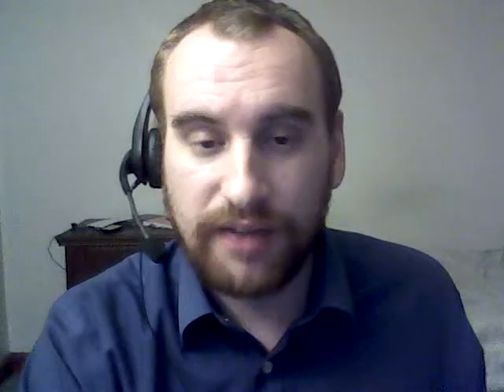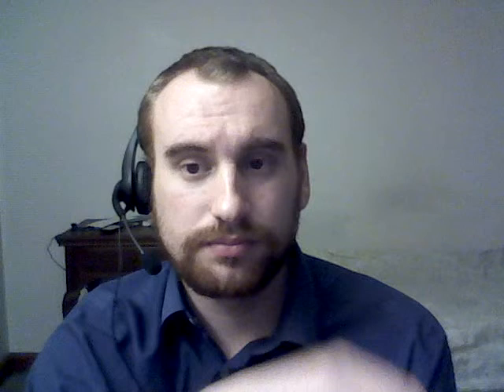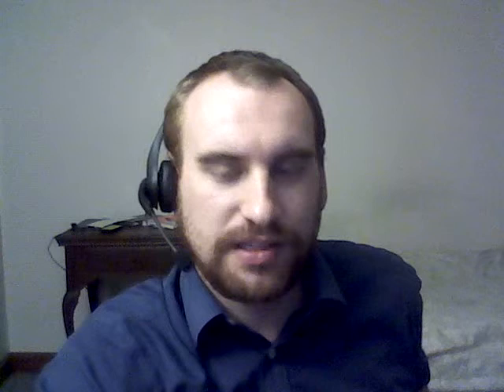Horror Analysis 1- Introduction and Syllabus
This is the first video in the course. It explains my goals and plan for the classes, in which the horror genre will be analyzed. Any fans of horror books, movies, games etc. who are interested in more details about the genre will hopefully find it informative.